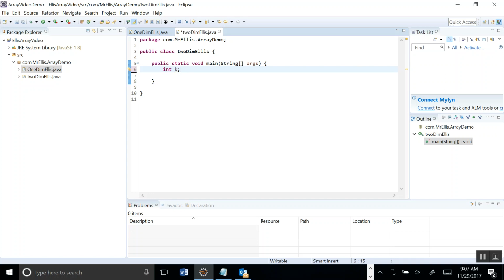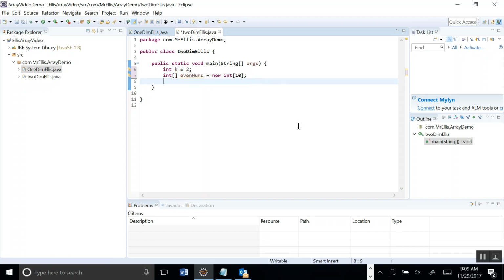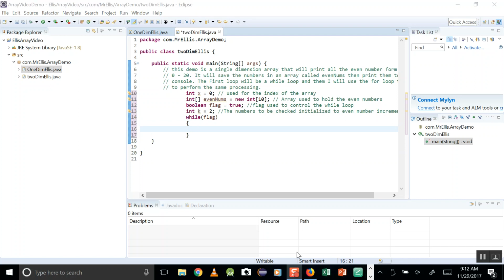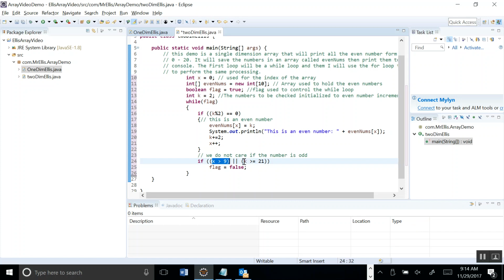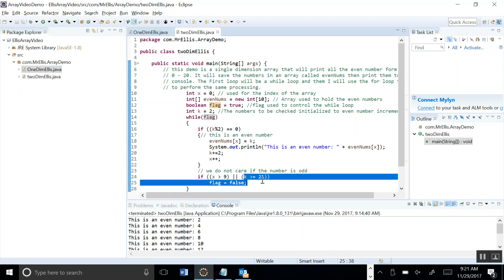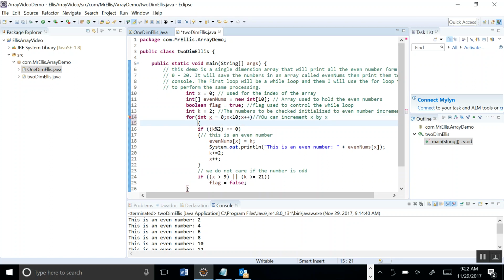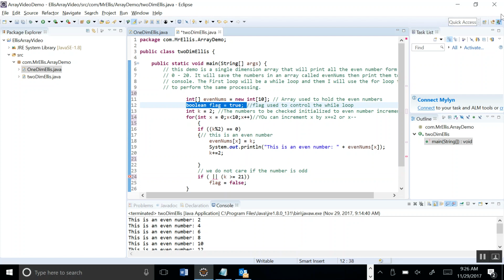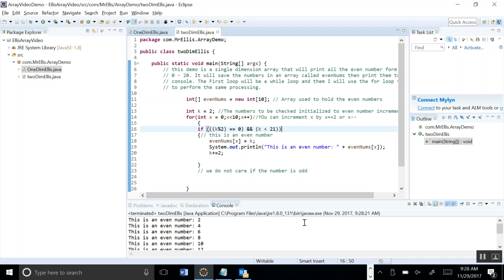SingleDimArrayDemo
Single dimension arrays, instantiate assign values to the elements and accessing the values stored in the array elements.